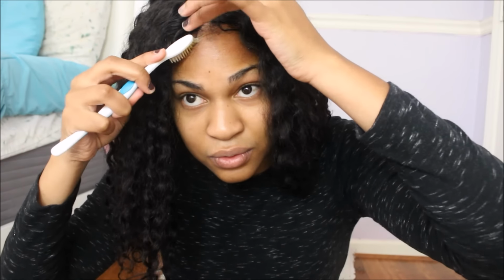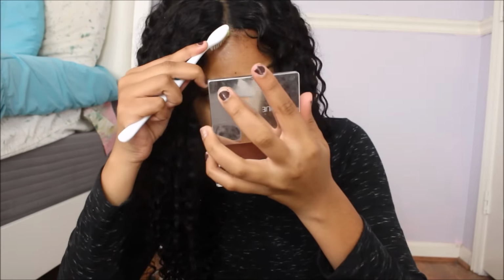CURLY HAIR ROUTINE ft Nadula Hair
Hair details
instagram! (@nadulahair)
Nadula brazilian curly hair 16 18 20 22 with 16 closure.

Hair ranges for $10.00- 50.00 a bundle

equipment :  ring light from amazon

xoxo-Ari D